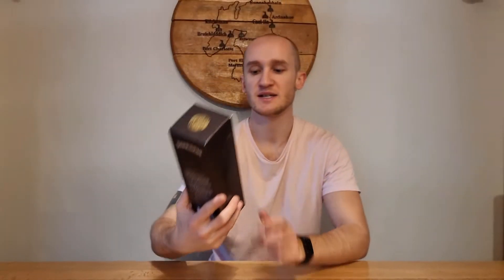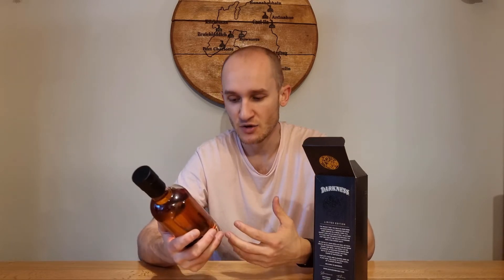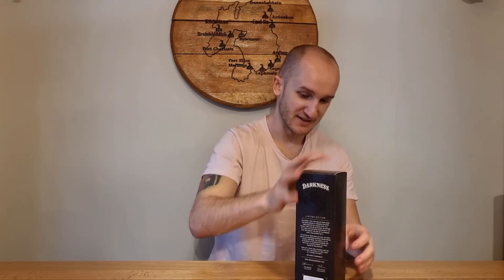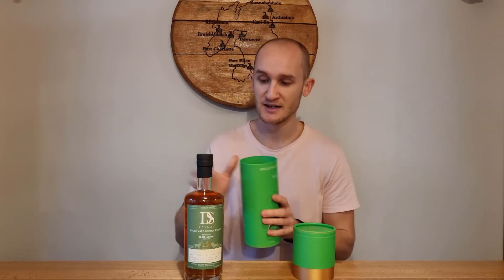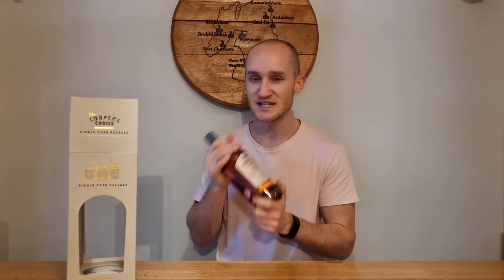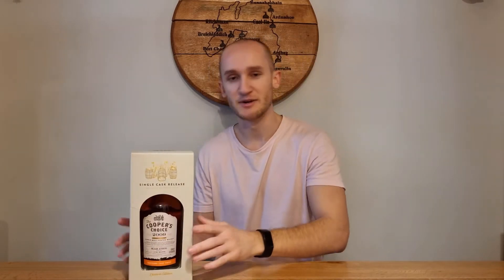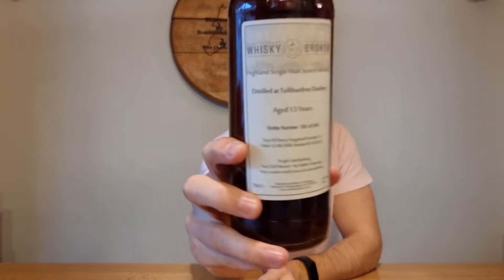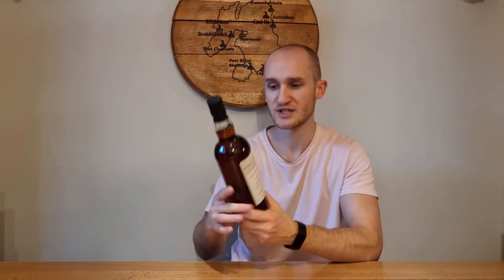Look What I Got! | Christmas Whisky Haul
By now, you should know I am a narcissist and love the sound of my own voice, so here is 20 minutes of me boasting about the whiskies I got for Christmas.

In all seriousness, I am extremely grateful to have family that knows and cares for me so much, that they spoil me with amazing whiskies at Christmas time.

I look forward to opening each one of these and reviewing them in the future.

0:00 Intro
0:31 Darkness Campbeltown Blend
2:07 DS Tayman Blair Athol 12
4:06 The Cooper's Choice Blair Athol 11
6:05 TWE Customisable Bottle
7:39 AD Rattray Fettercairn 12
8:56 James Eadie Blair Athol 13
11:24 Whisky Broker Tullibardine 13
12:20 G&M Ledaig 12
15:16 Dun Bheagan Braeval 19
17:47 Tamdhu Cigar Malt
20:16 Conclusion
21:16 Patreon Shout-Outs